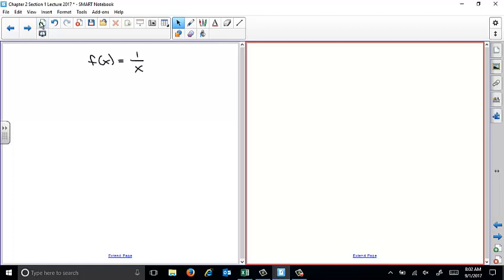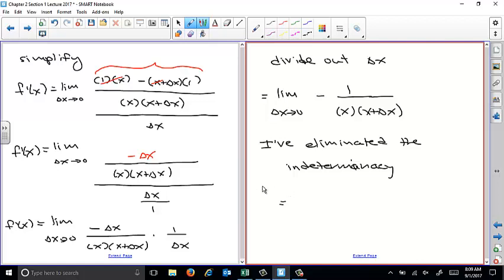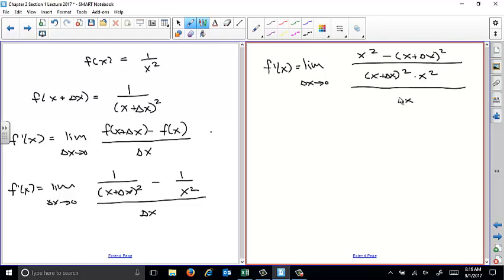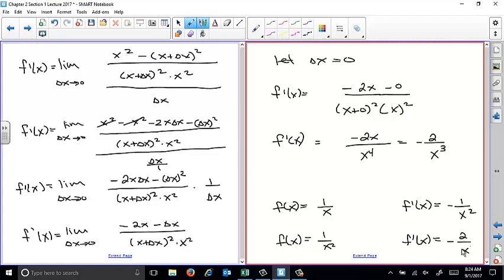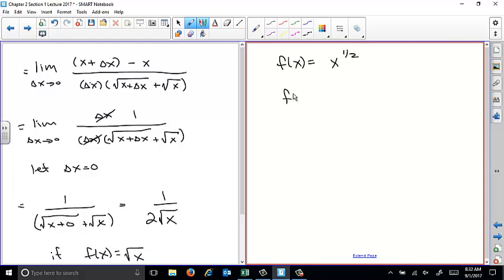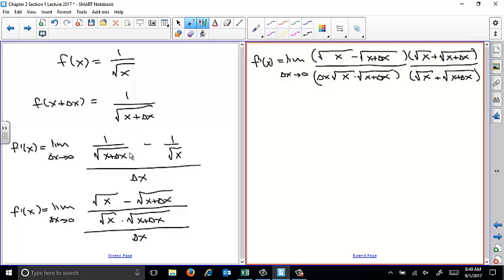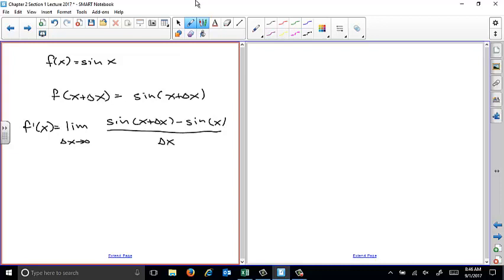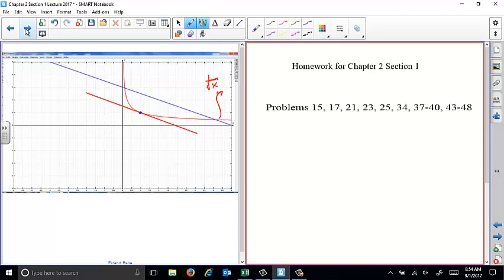Class 8 Calculus - Limit Definition of Derivative